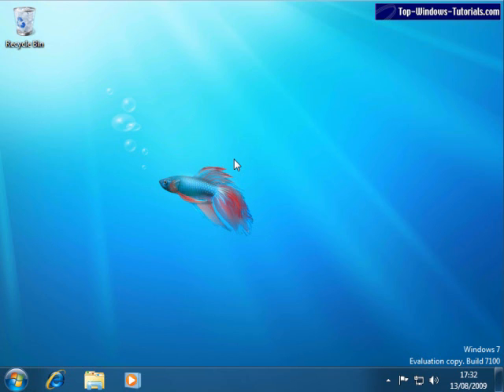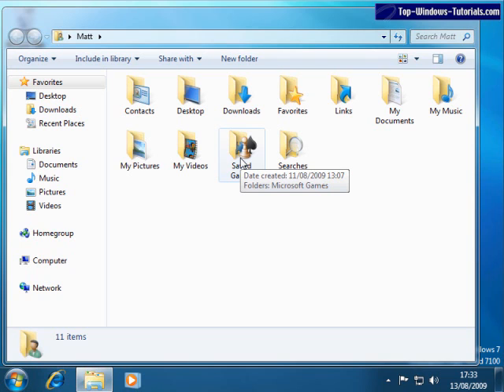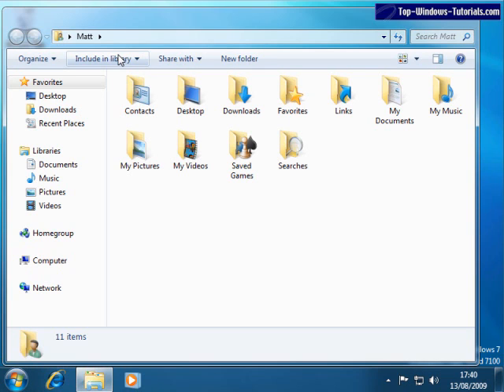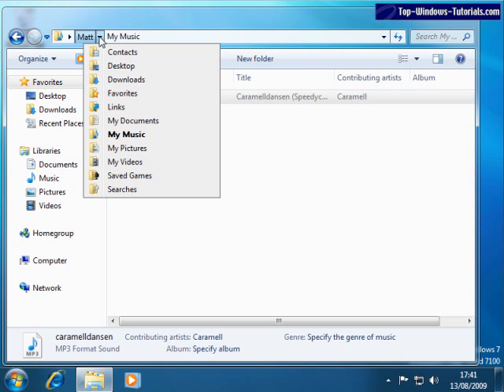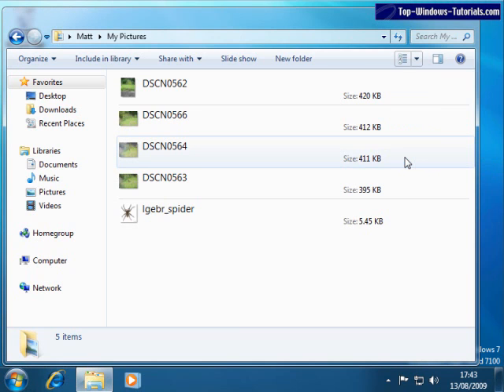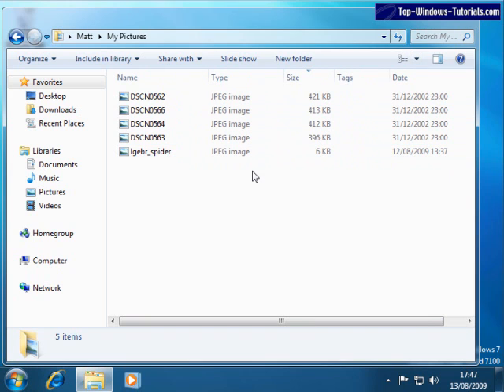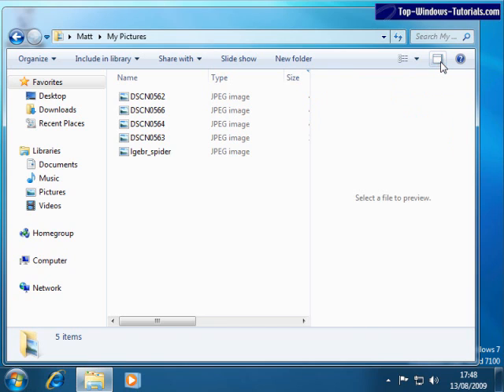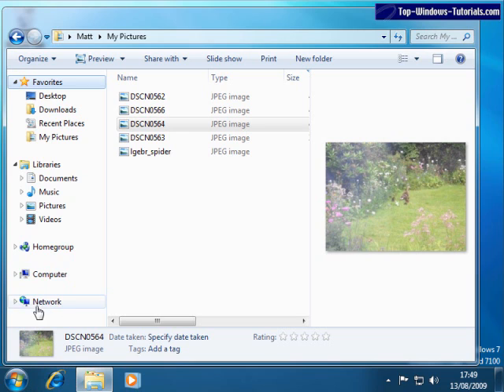Windows 7 Tutorial 4 - Navigating personal folders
Master the basics of Microsoft Windows 7 and find out what's new in the latest version of Windows. Windows 7 tutorial 4 - Navigating your personal folders